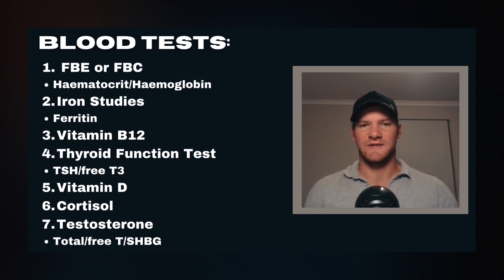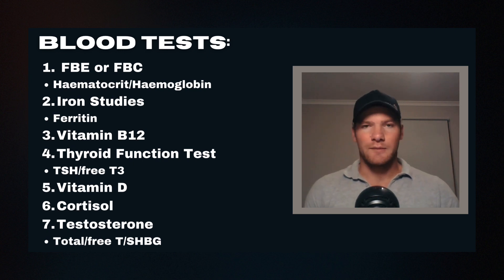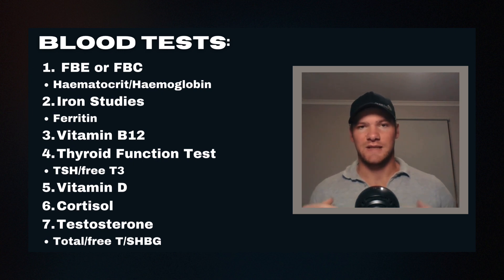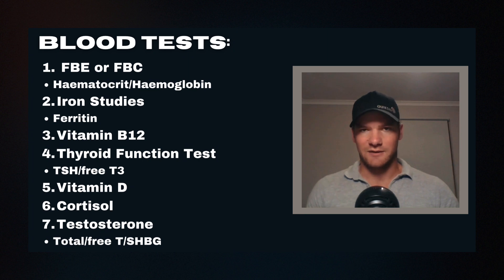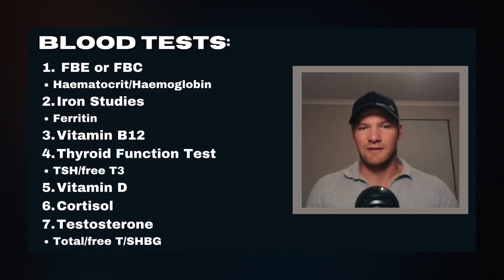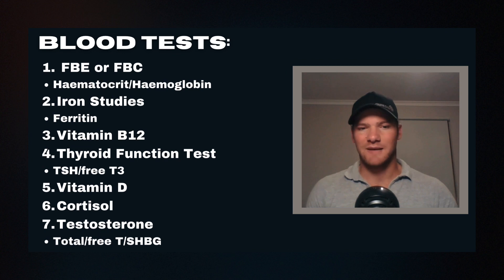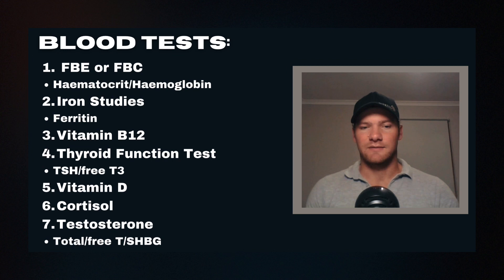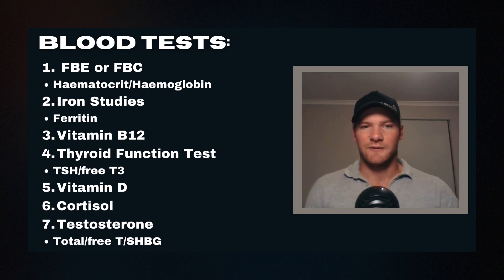BLOOD TESTS FOR ATHLETES || KEY PERFORMANCE METRICS (Ironman Training)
The best investment for performance is in monitoring your health and the effects of training on your body. Here I explain the top 7 blood tests every athletes should be taking.

(Ironman) (Triathlon) (Cycling) (Ironman Hacks) (Ironman Nutrition) (Ironman Kona) (Testosterone)
(Ironman Training) (Iron Deficiency) (Vitamin B12) (Hematocrit) (Ironman World Championships) (Thyroid) (Hypothyroidism) (Vitamin D) (Vegan) (Vegetarian) (Carnivore) (Ironman Diet)

0:00 - 2:36 Return on Investment
2:36 - 3:55 Hematocrit & Hemoglobin
3:55 - 4:52 Iron Studies
4:52 - 5:14 Vitamin B12
5:14 - 6:19 Thyroid Function
6:19 - 7:32 Vitamin D
7:32 - 8:10 Cortisol
8:10 - 9:54 Testosterone
9:54 Summary

(Lionel Sanders) (Kristian Blummenfelt) (Sam Laidlow) (Gustav Iden) (Jan Frodeno) (Chris Froome) (Lance Armstrong)